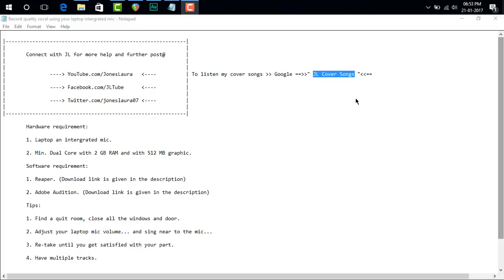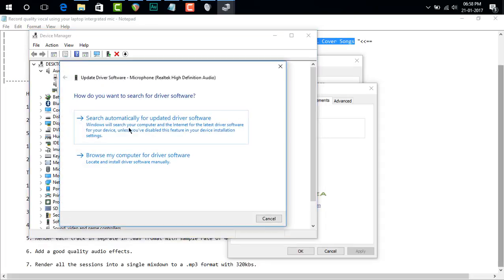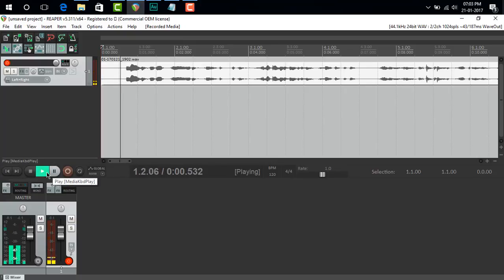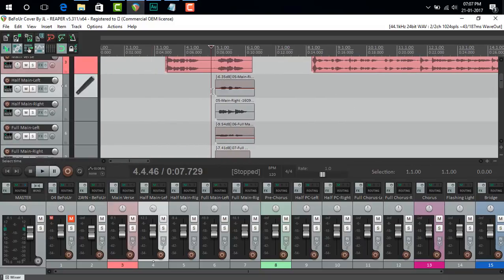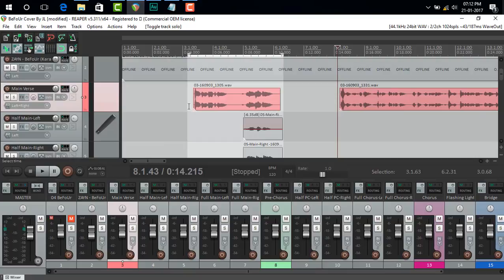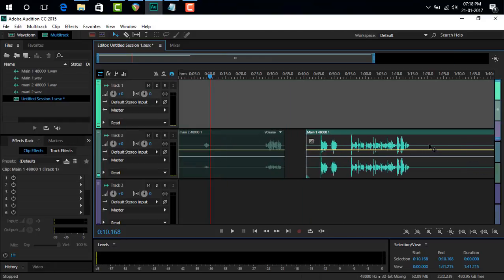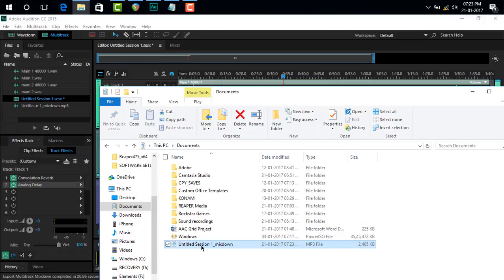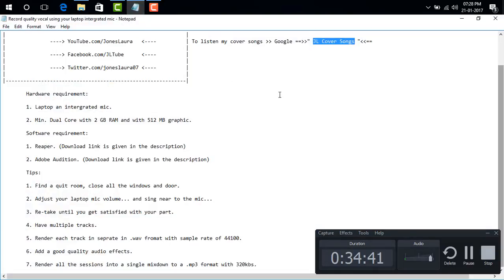Record Quality Vocal for your songs using your Laptop intergrated mic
Connect with JL for more help and further post@

   YouTube.com/JonesLaura

   Facebook.com/JLTube

 Hardware requirement:

 1. Laptop an integrated mic.

 2. Min. Dual Core with 2 GB RAM and with 512 MB graphic.

 Software requirement:

 Skip Ad and get link: 1. Check  I'm not a robot 2. Select all the required images 3. Wait 3 sec, then click on  Get Link

2. Adobe Audition CC 2015.

 Tips:

 1. Find a quit room, close all the windows and door.

 2. Adjust your laptop mic volume... and sing near to the mic...

 3. Re-take until you get satisfied with your part.

 4. Have multiple tracks.

 5. Render each track in separate in .wav format with sample rate of 44100.

 6. Add a good quality audio effects.

 7. Render all the sessions into a single mix down to a .mp3 format with 320kbs.